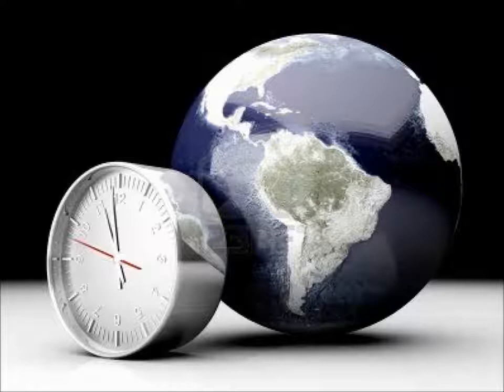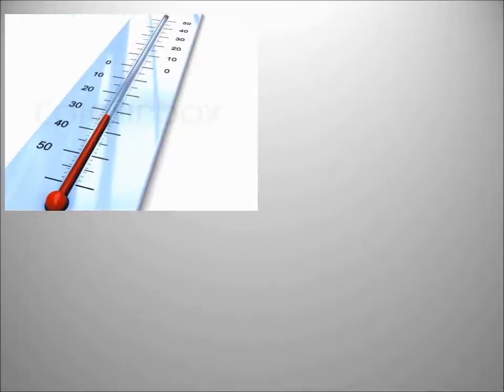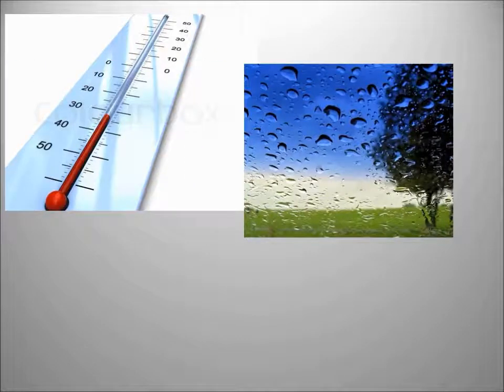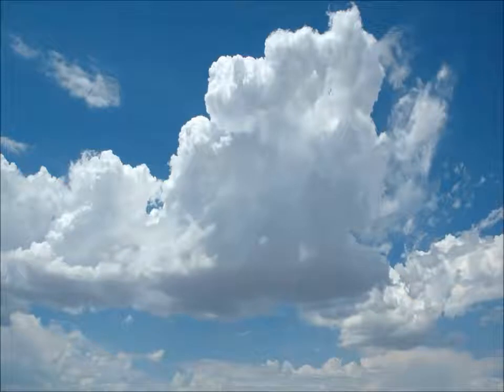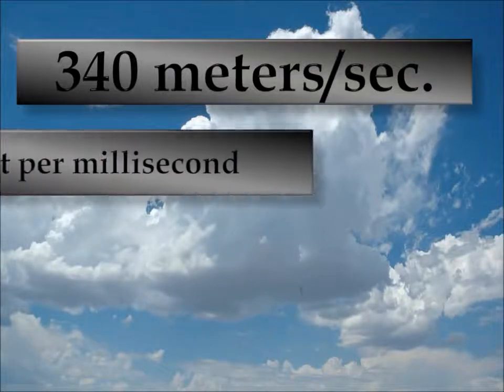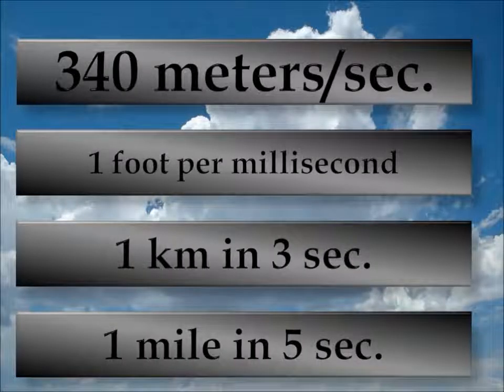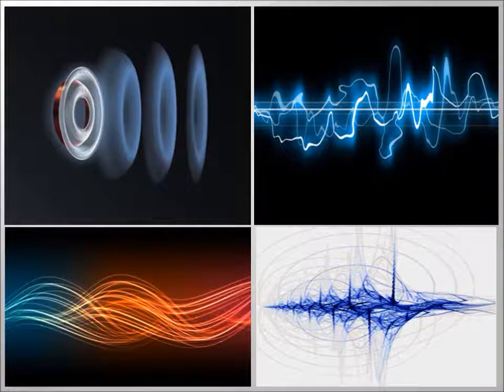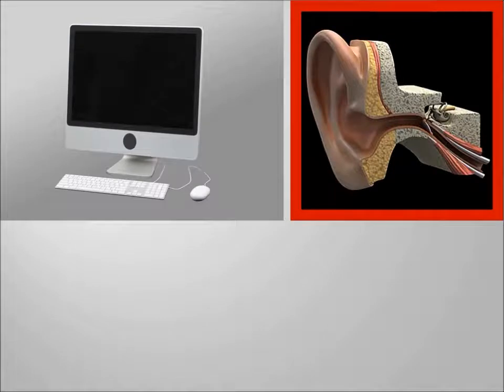Introduction to Music Production Berklee School of Music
Hi, I am Juliano Rodrigues from Rio (Brasil). This lesson is for week 1 of Introduction To Music Production at Coursera. I will be teaching Audio Basics: Propagation, Amplitude, Frequency, and Timbre (just a broad overview).